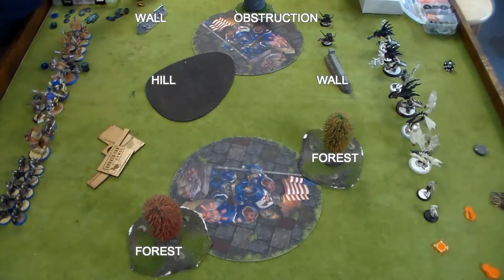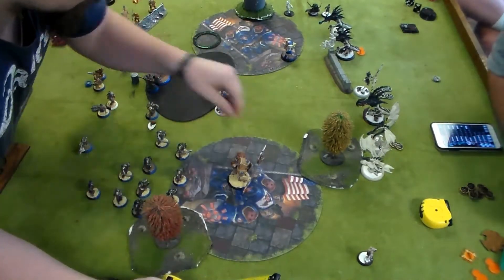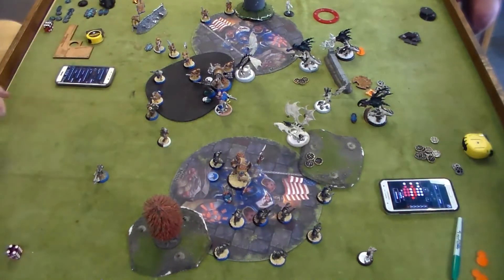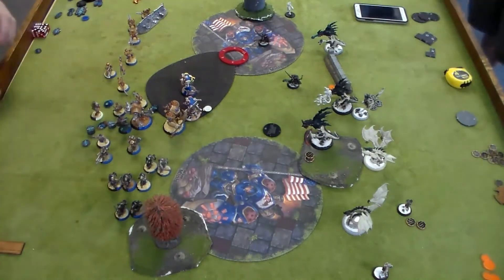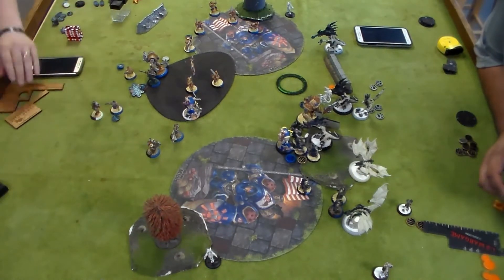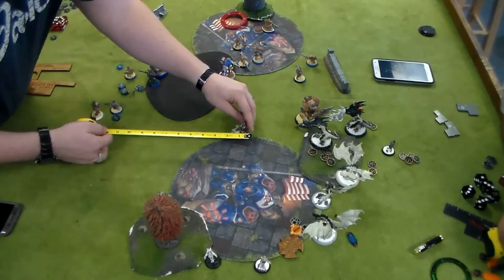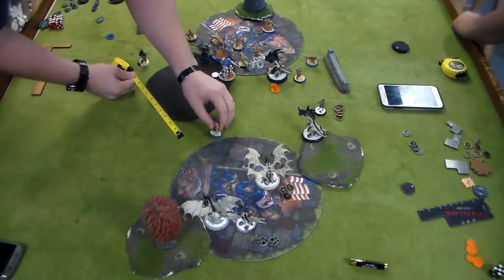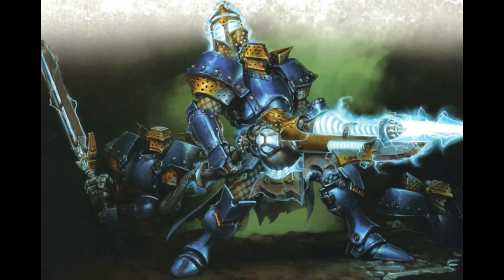Light'emup MK 3 Battle Report #7, Cygnar (Stryker 2) vs Legion (Abby 2)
75 POINT BATTLE Lord Commander Stryker vs Absylonia, Daughter of Everblight

skip to 7:50 for report 7.5

Stryker2
 Squire
 Lancer
 Ol Rowdy
Archduke Runewood
 Centurion
Jr Warcaster
 Charger
Strangeways
Rhupert
max Sword Knights
Stormblades w/ CA

Abby 2
 Seraph
 Scythean
 Angelius
 Proteus
 Ravagore
Spell Martyr x3
Deathstalker x2
The Forsaken